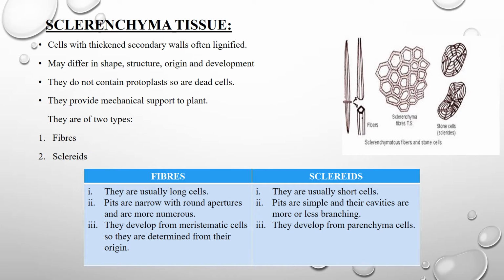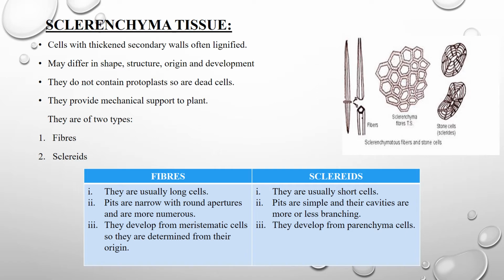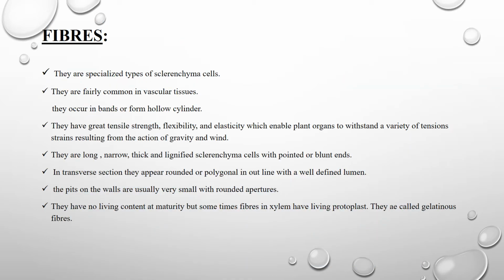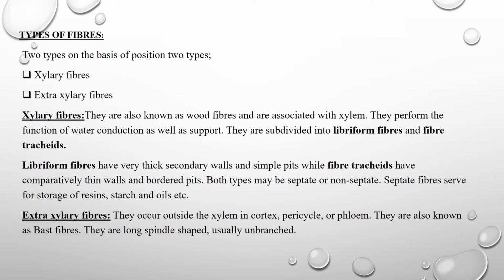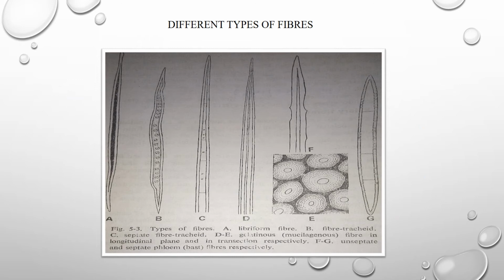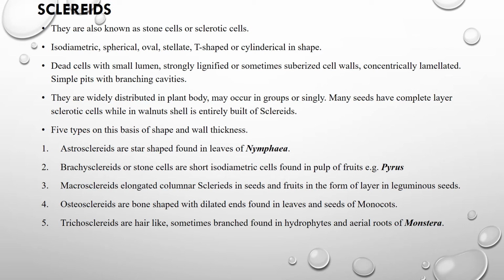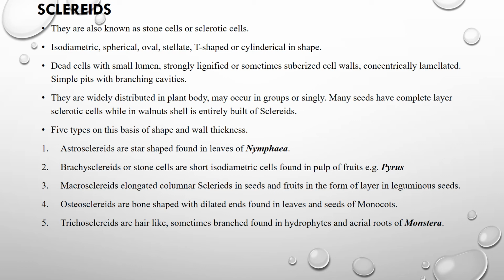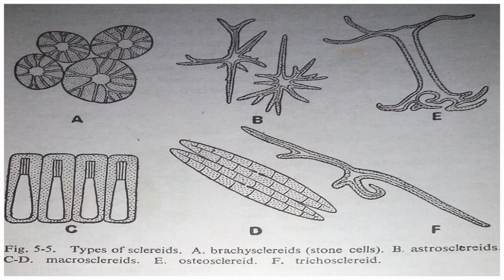Lecture 7 Botany 3rd year Paper-B By Prof. Nadeem Khan